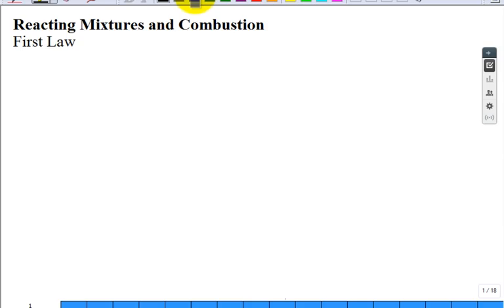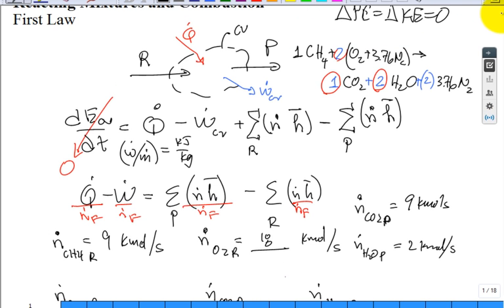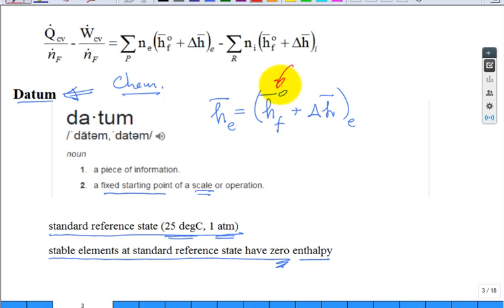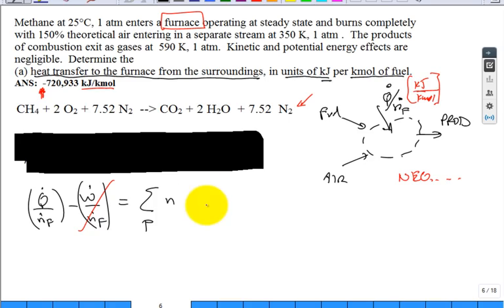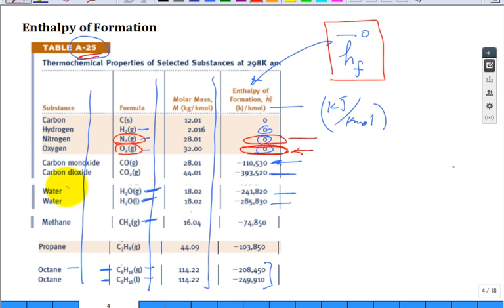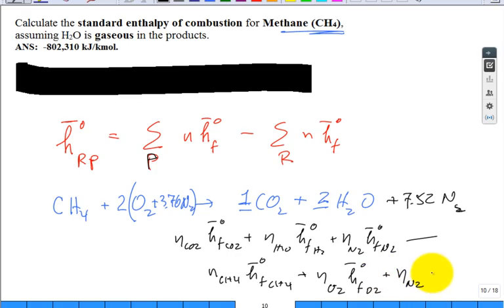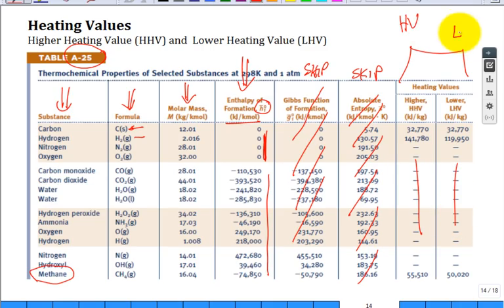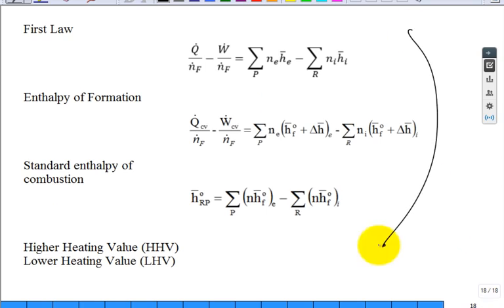Combustion 2 spr19